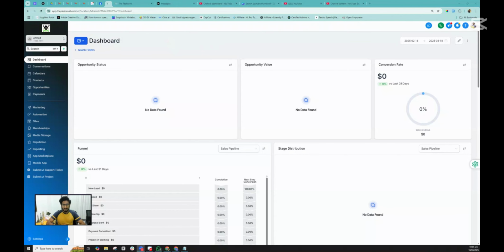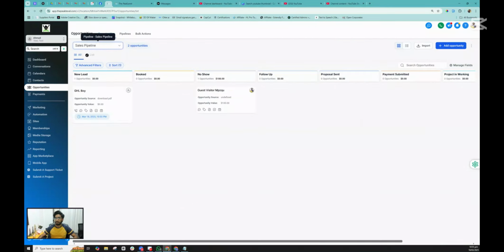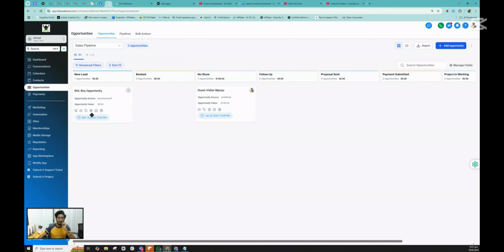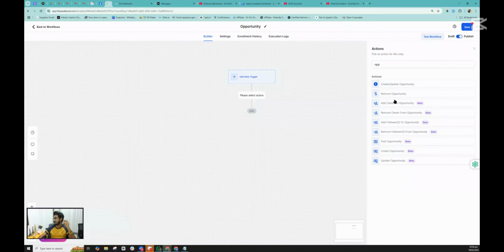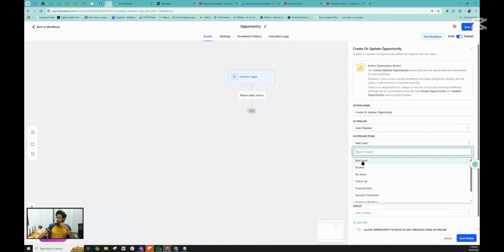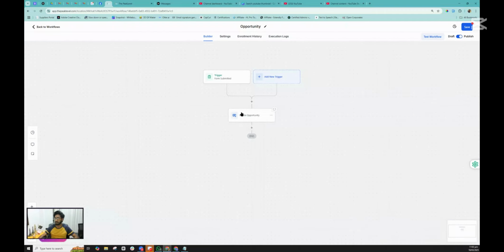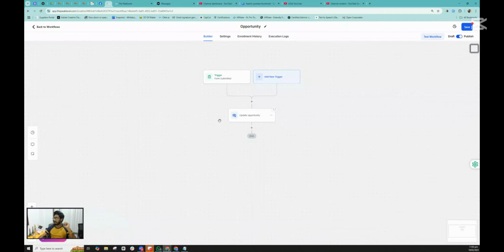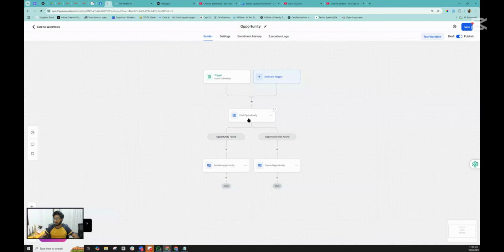GoHighLevel Update: New Opportunity Workflow Actions Explained! (Create & Update Separately)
🚀 GoHighLevel has made a BIG change! They have officially split the "Create/Update Opportunity" workflow action into two separate actions: Create Opportunity and Update Opportunity. In this video, I walk you through:

✅ What is an Opportunity? (And how it differs from a Contact)
✅ Why did GoHighLevel introduce these new actions?
✅ How to use the new Create & Update Opportunity actions inside workflows

If you're using GoHighLevel for automation, this update is crucial for better opportunity management and workflow customization. Watch the full tutorial to stay ahead!